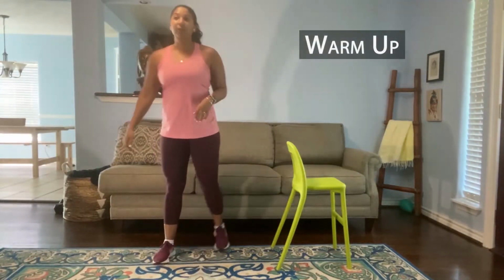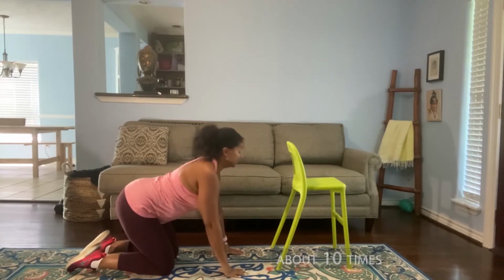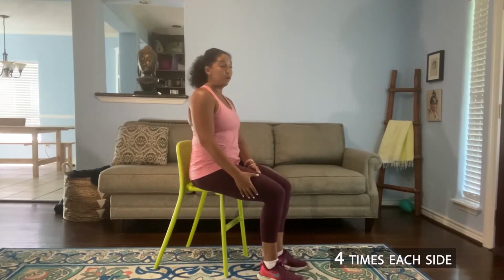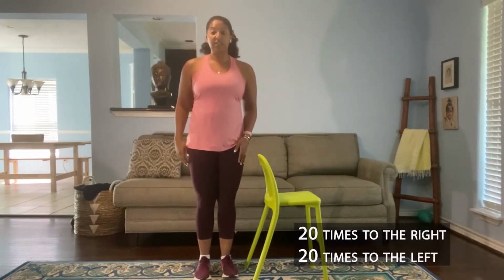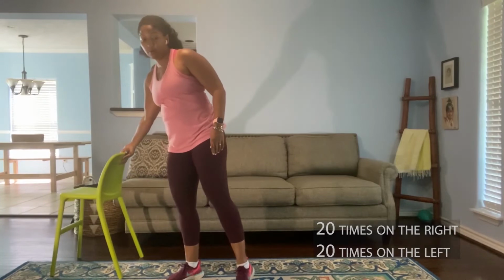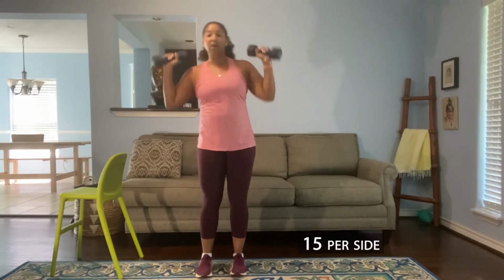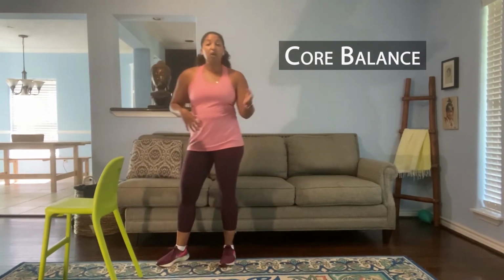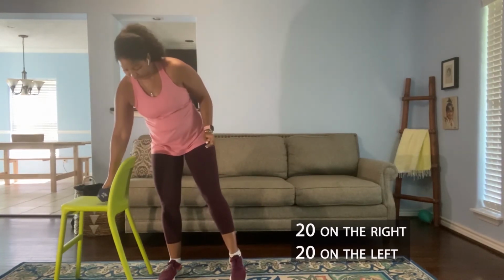Harris County Precinct One | Aquatics | Aerobic Exercises